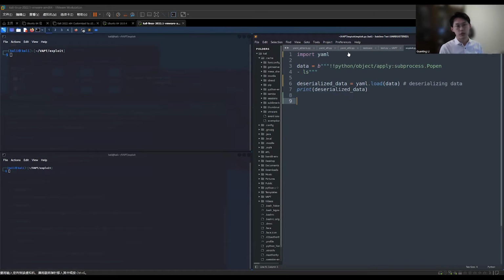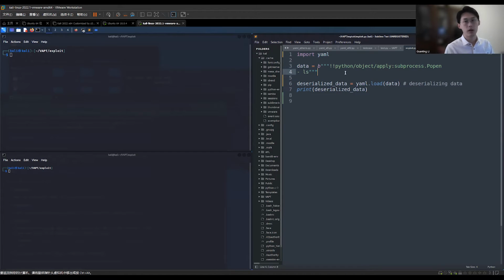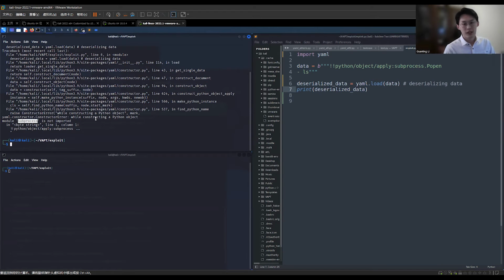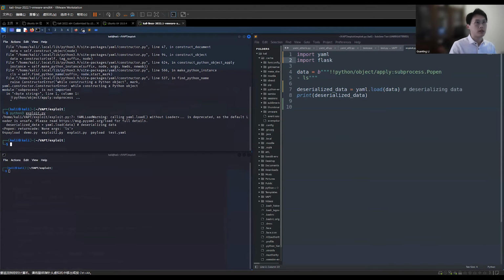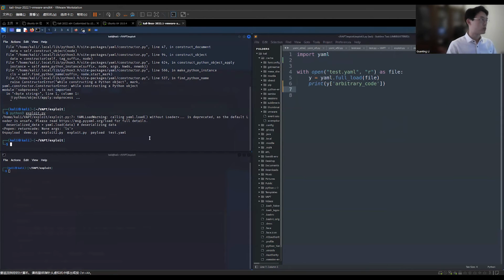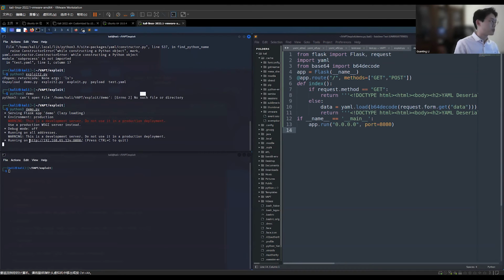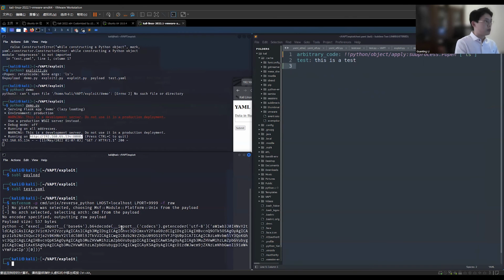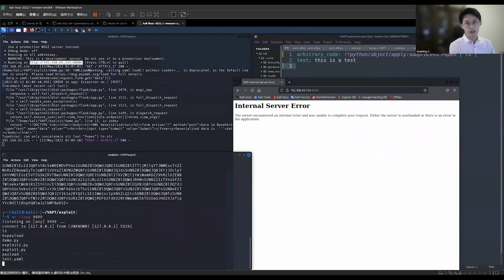COMP3320 -VAPT report